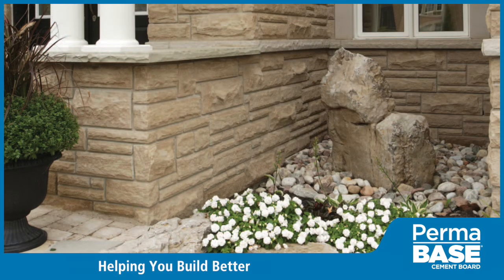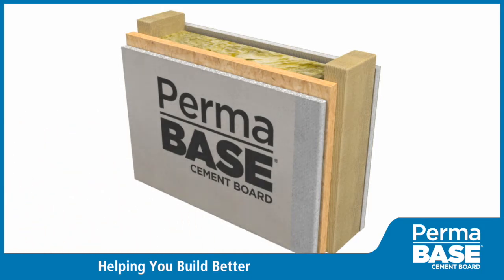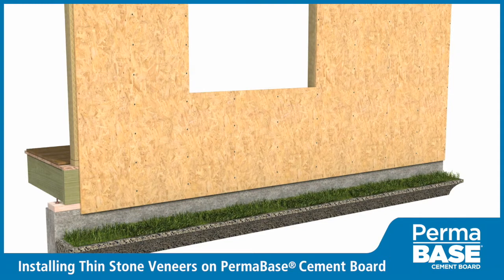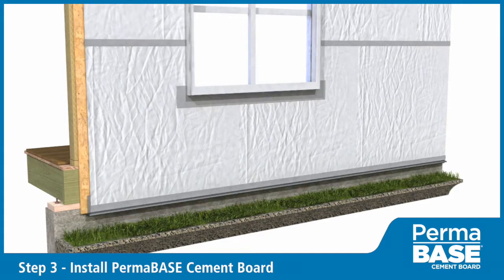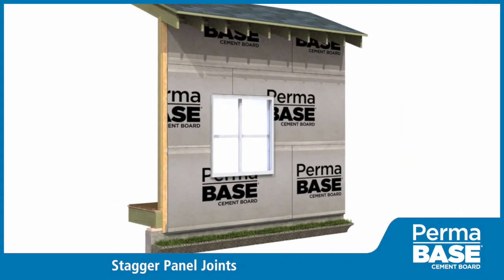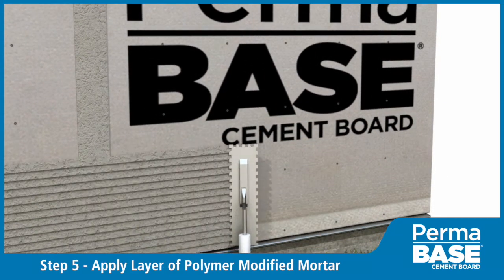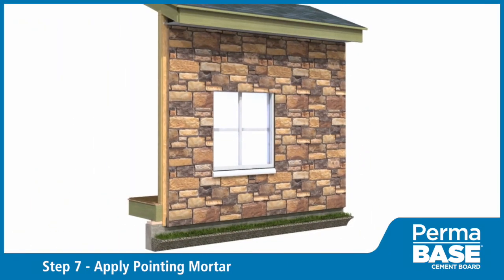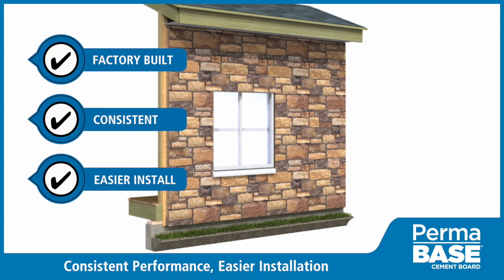Thin Stone Veneer Wall System Installation with PermaBASE Cement Board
Step-by-step demonstration of how to use PermaBASE® Cement Board to install a thin stone veneer wall system.

PermaBASE® Cement Board is a rigid substrate made of Portland cement, aggregate and glass mesh. It provides an exceptionally hard, durable surface able to withstand prolonged exposure to moisture in both interior and exterior applications.

_TIMESTAMPS_
0:00 Introduction
0:29 Step-by-Step Installation
1:35 Benefits/Additional Resources

_OTHER RESOURCES_

Durable, efficient, economical: 3 wins from one cement board